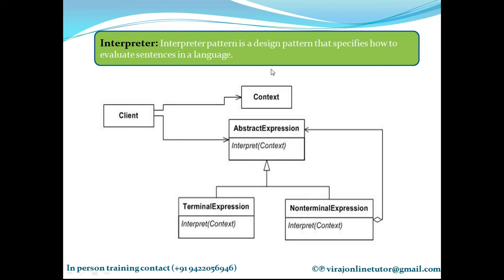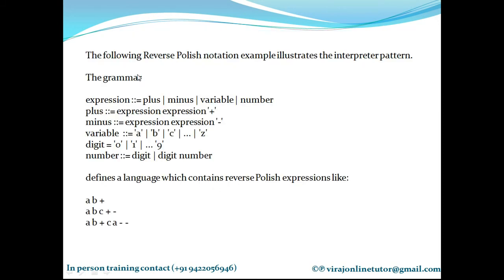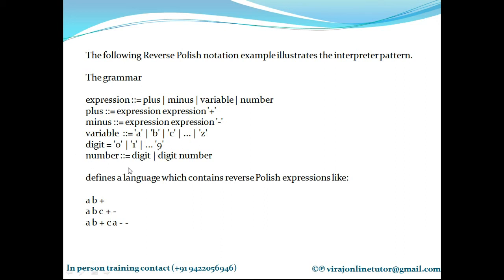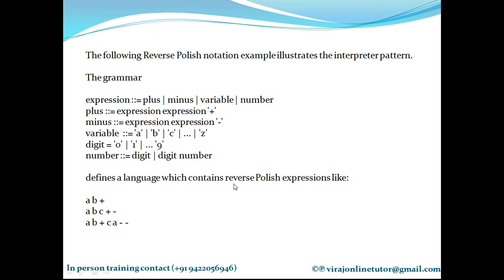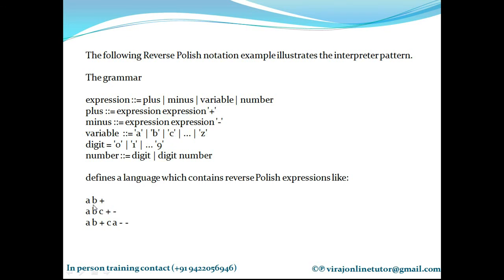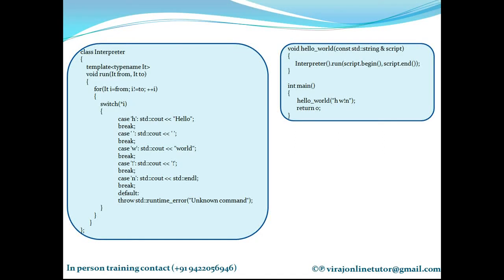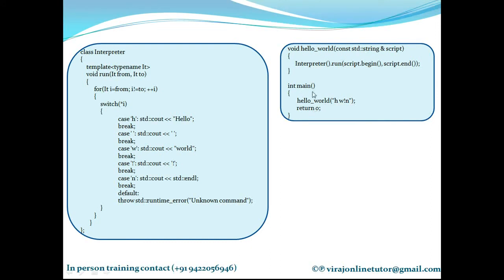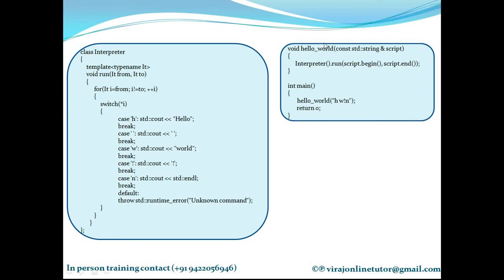Interpreter Design Pattern